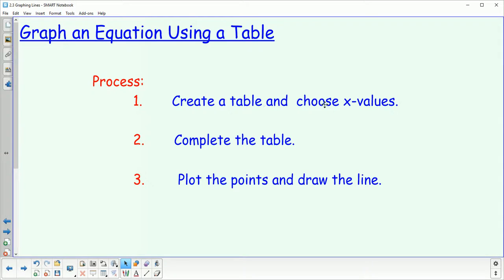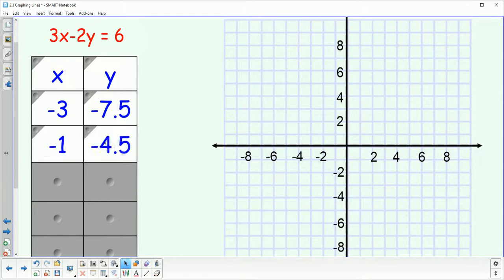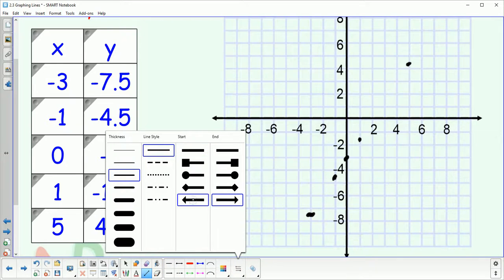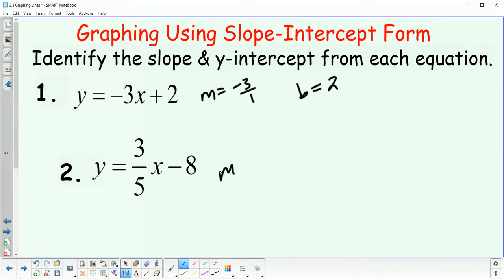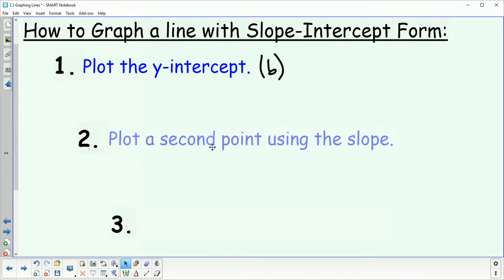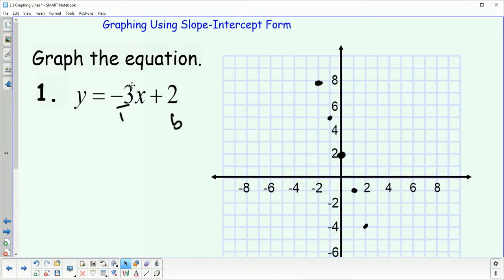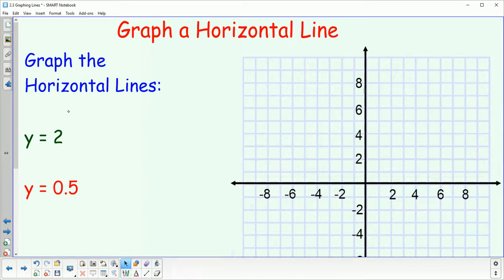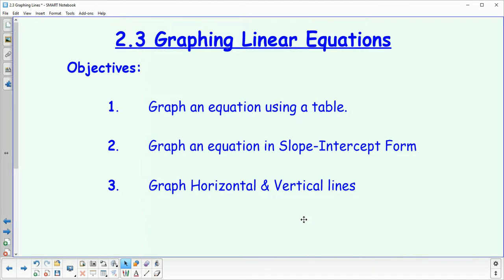2 3 Graphing Linear Equations part 1